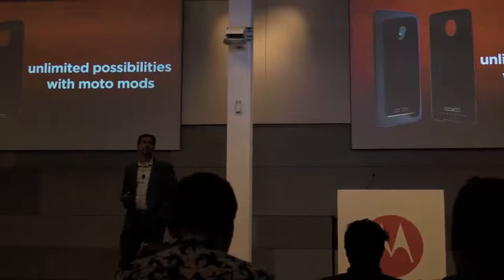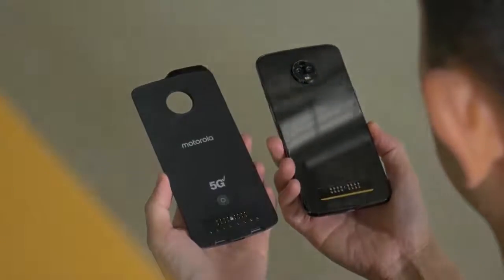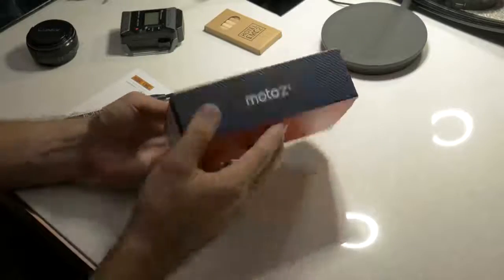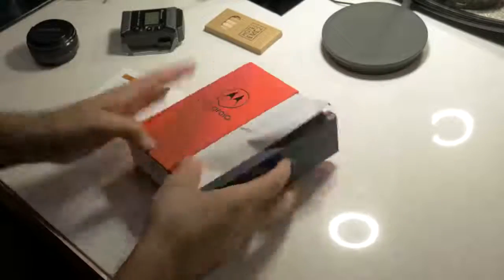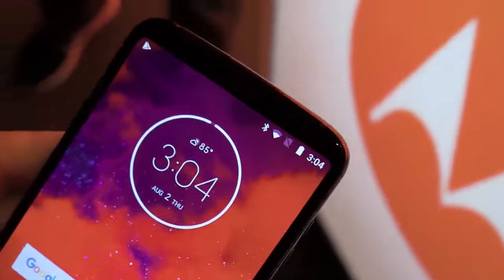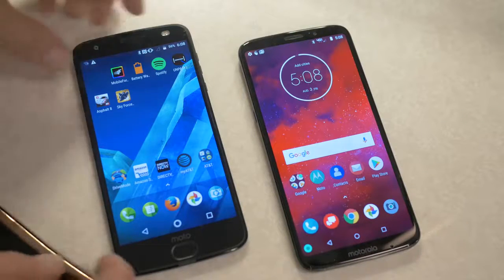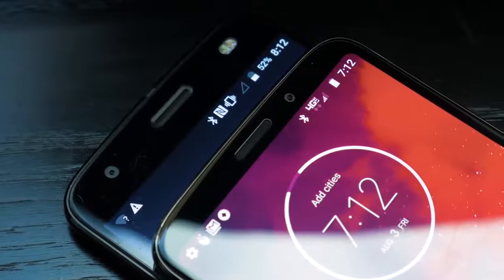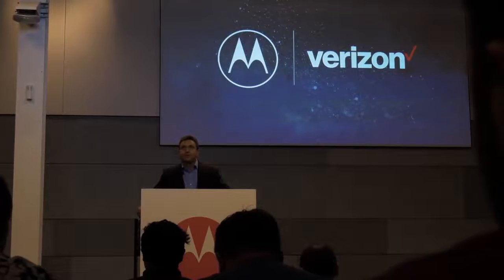MOTO Z3 - Unboxing n Hands on By GSMARENA